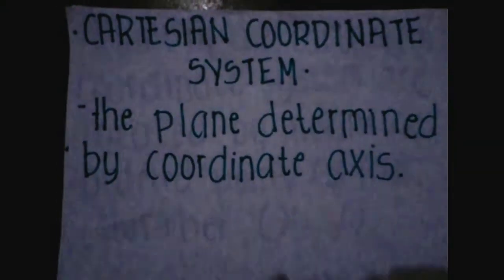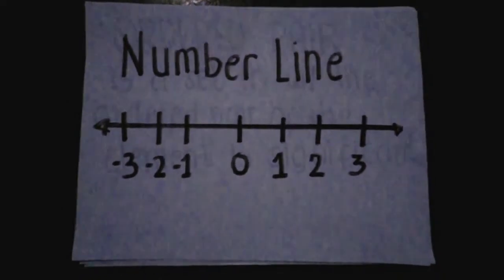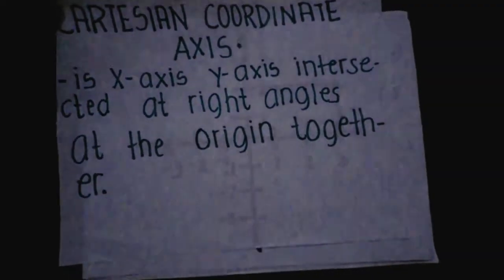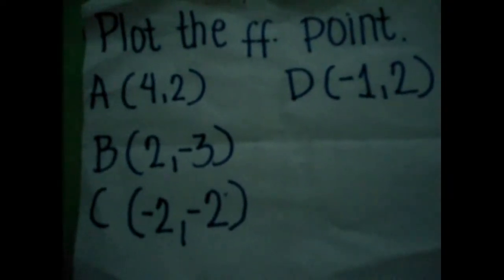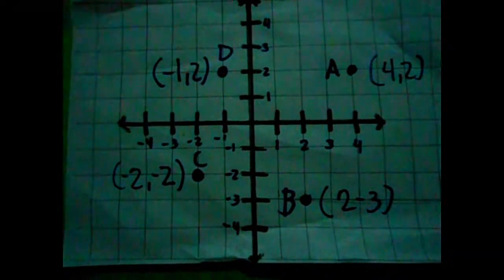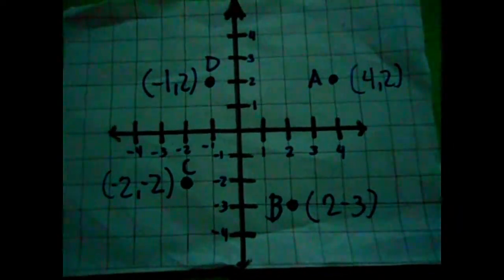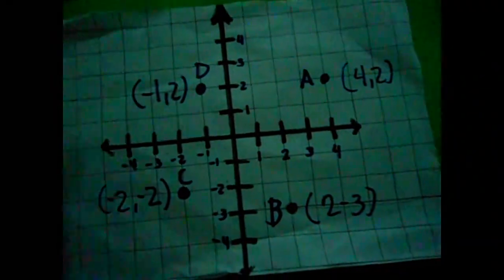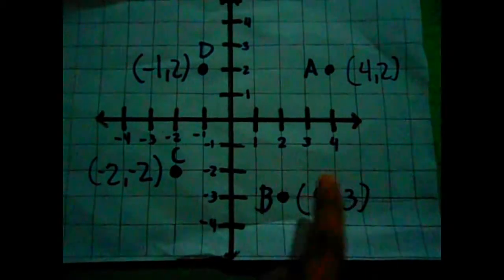Tutorial: How to graph a cartesian plane